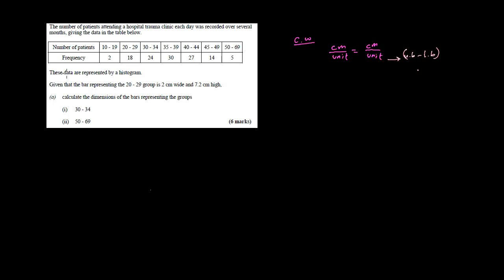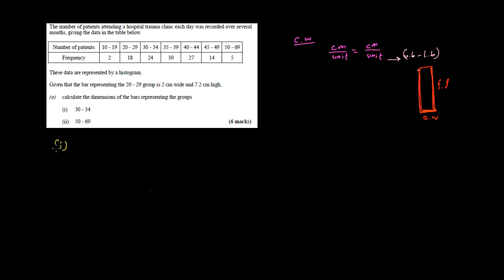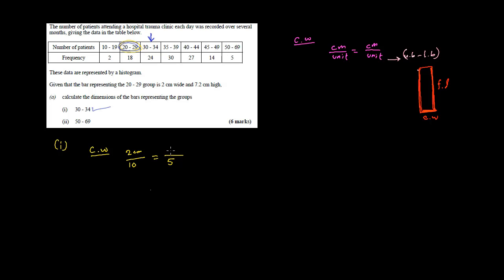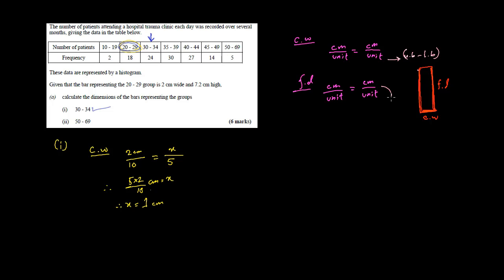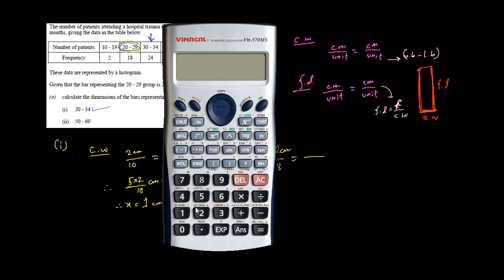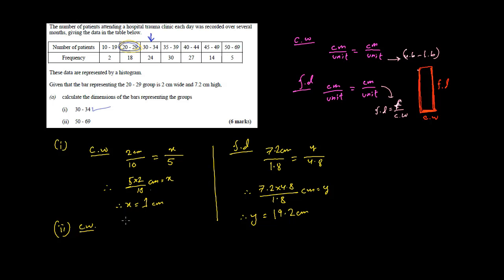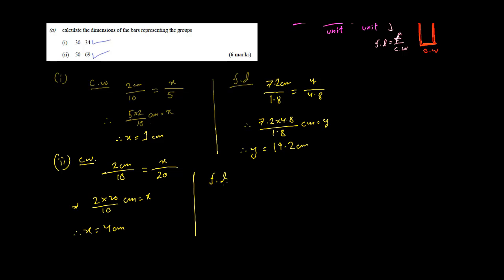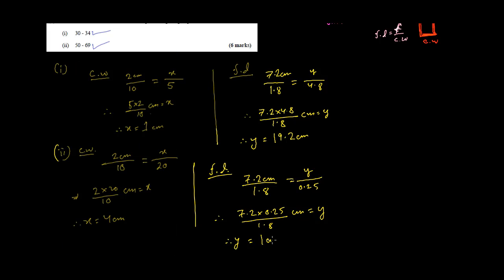HISTOGRAM Dimensions | Worked Example 1